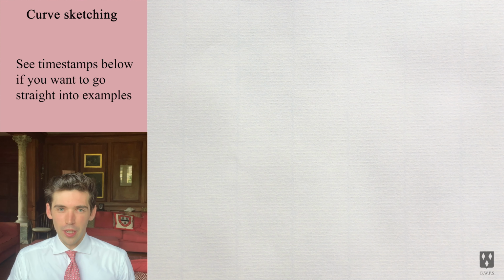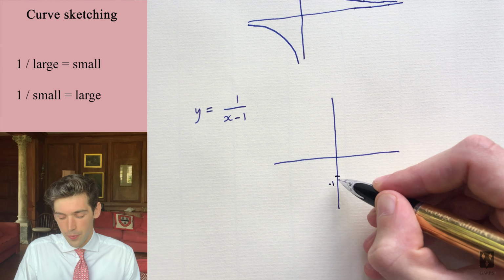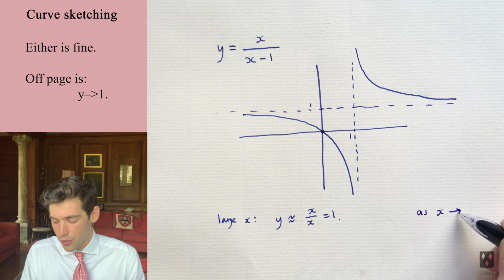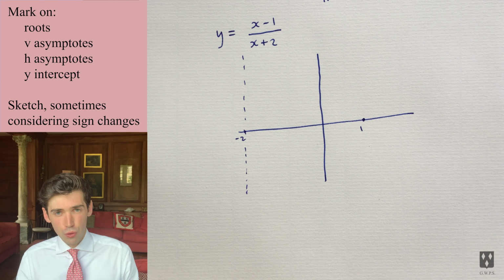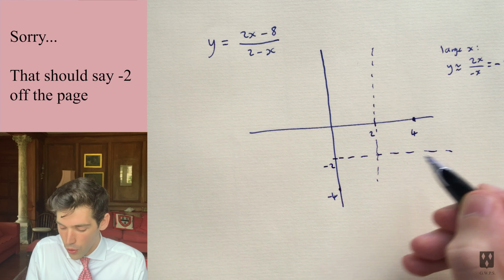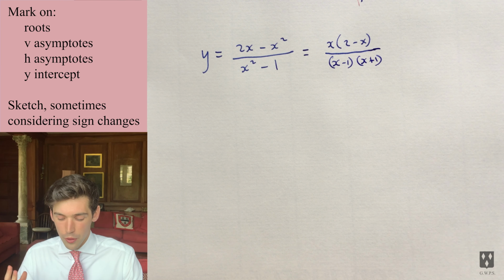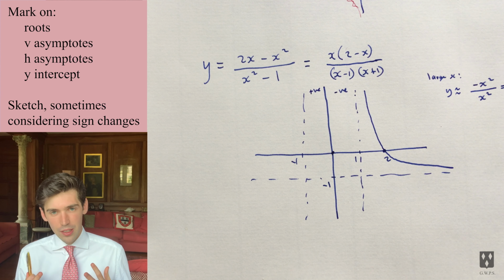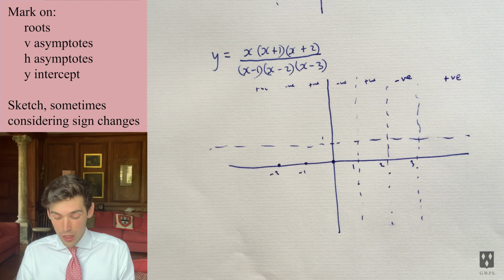Curve sketching: fractions of polynomials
0:55 - First of three examples
7:23 - Outline of framework
9:08 - Later examples

If you don't like it, please at least admire the coincidence of my voice matching the chords at 24:52.